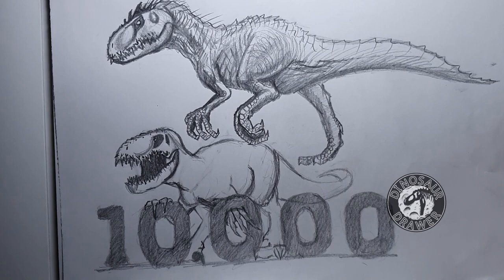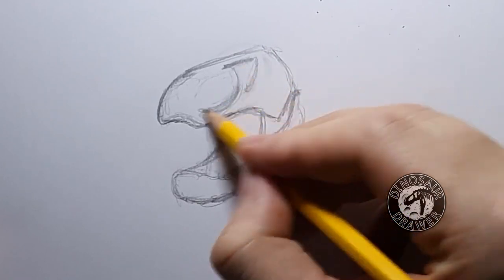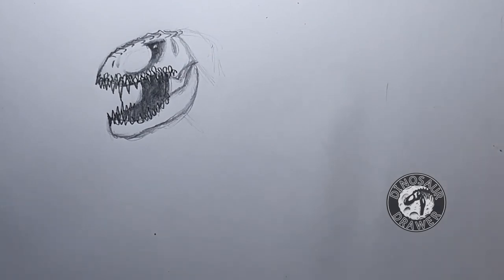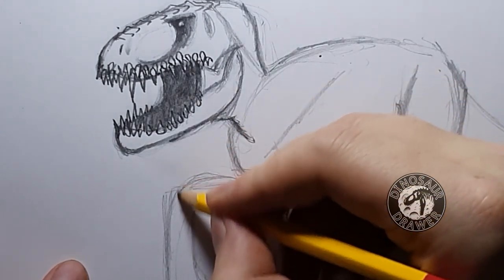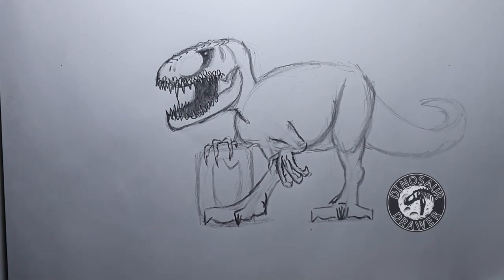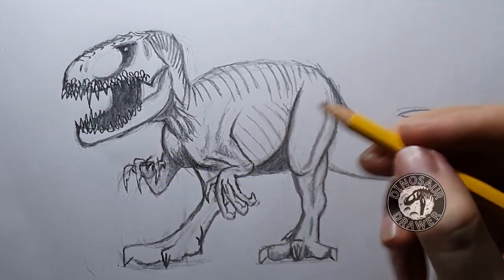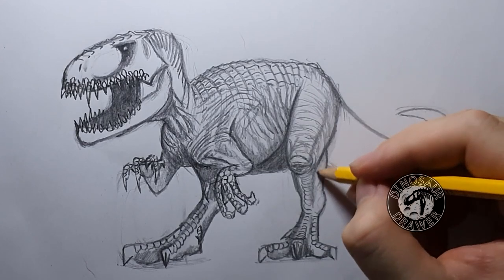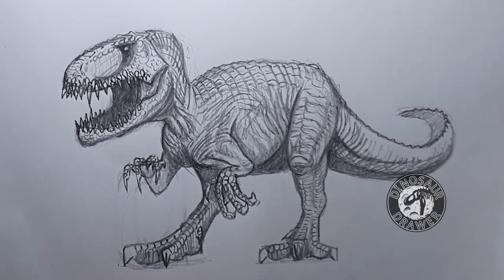HOW TO DRAW MY NEW HYBRID (10K SUBS SPECIAL)